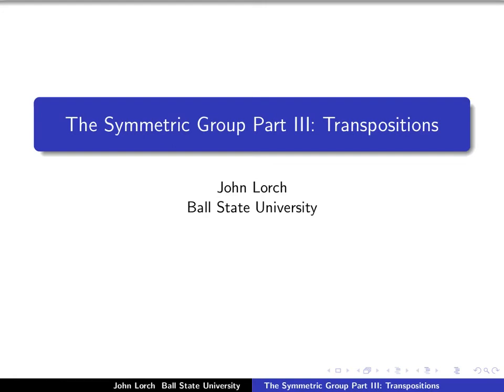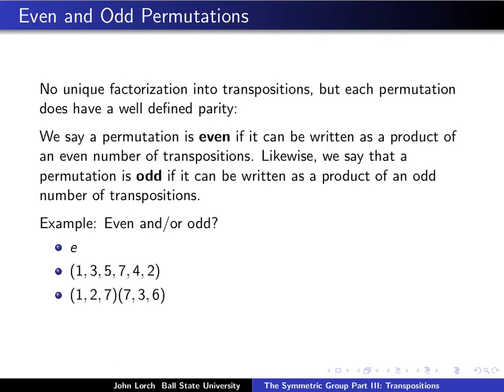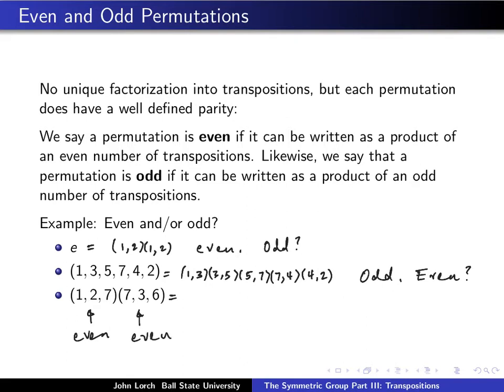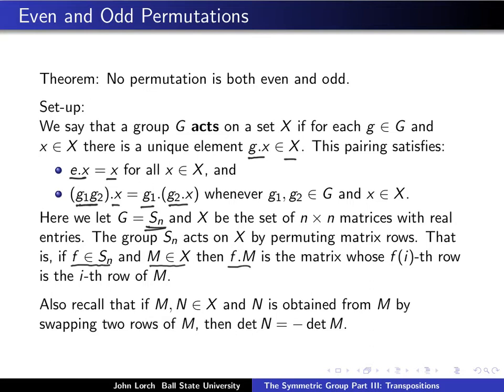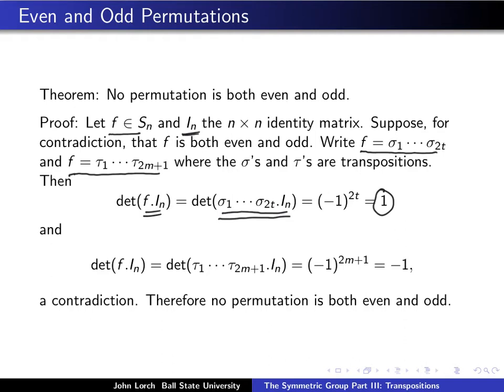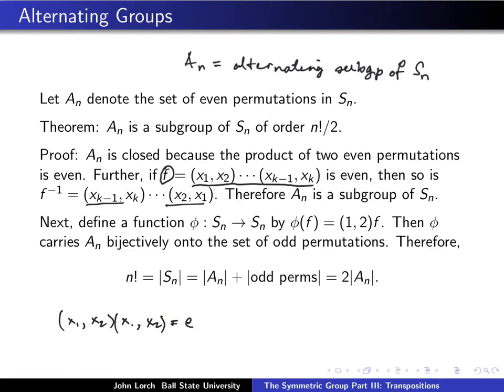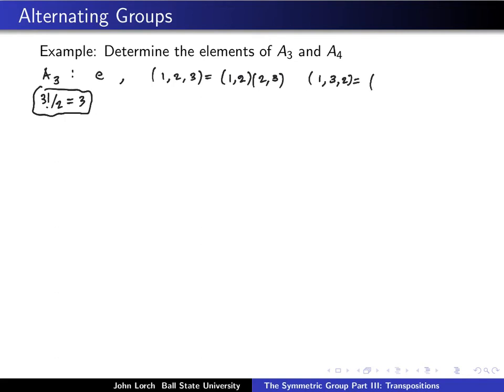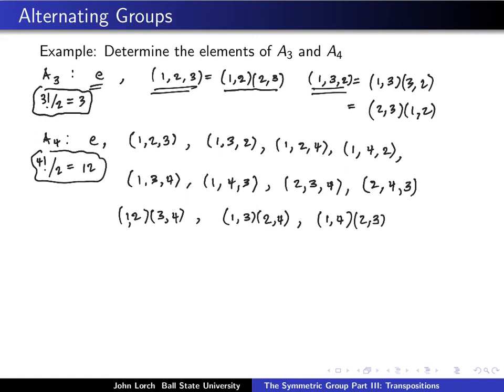Symmetric groups 3